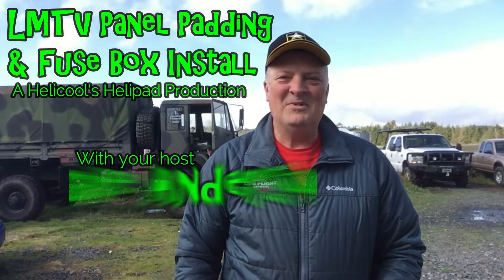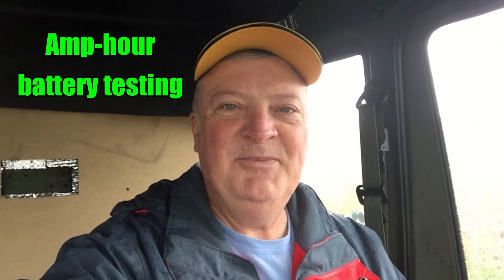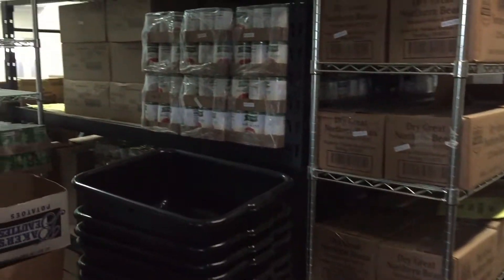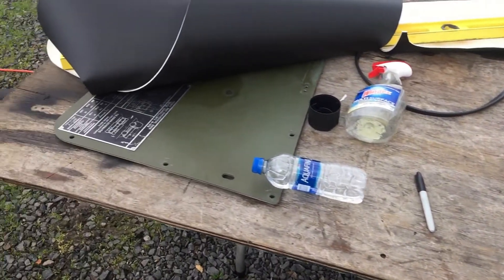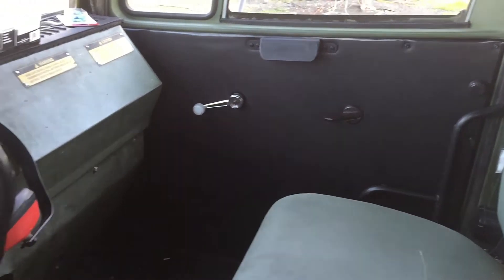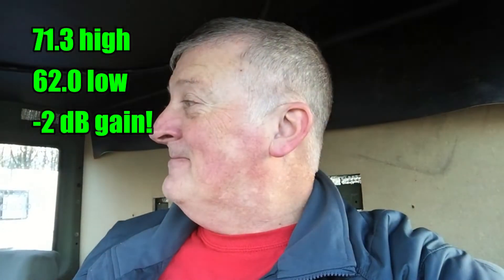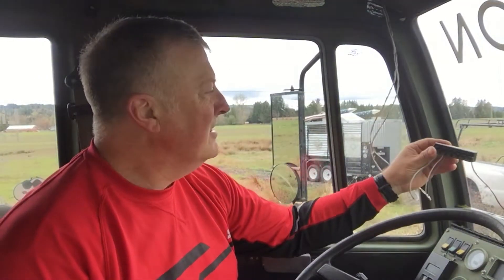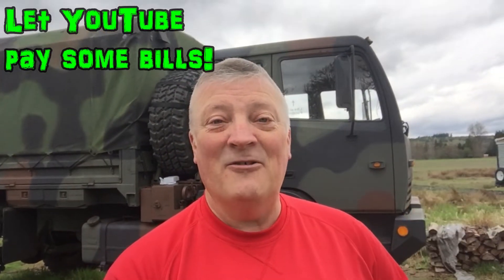FMTV DOOR PANEL & FUSE BOX Upgrades #38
In this video, socks are blown off! The soundproofing continues by adding padding to the plastic door and rear side panels. After that, the fuse box finally comes in and I get the cab lights wired in and working. Bob also helps re-check the batteries with the leads removed to find the Amp-hours of each battery... we are both surprised!
This video has an Easter egg infused within it... find it first and let me know with a comment and like, and win an unofficial channel vinyl decal! WOW! LOL! (The first 10 to find the Easter egg get a sticker!) Contest ends April 30th, 2019 at 11:59 PM.